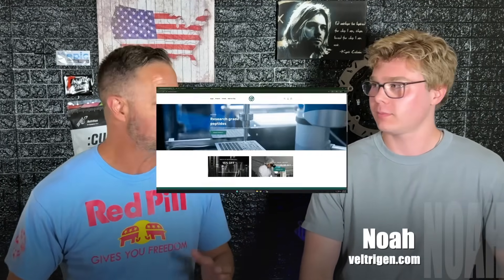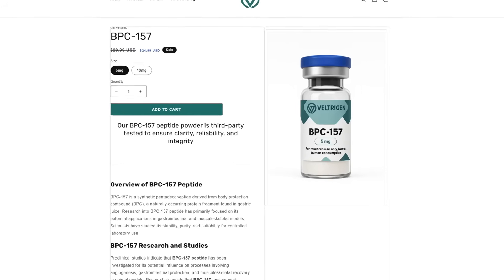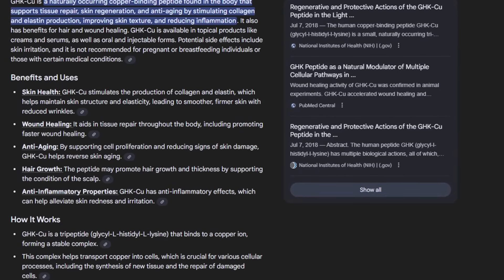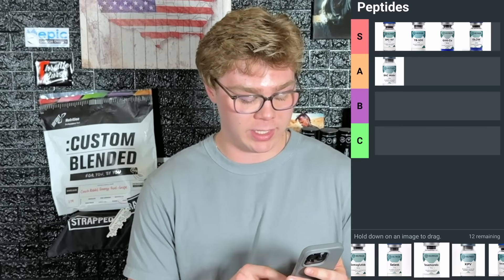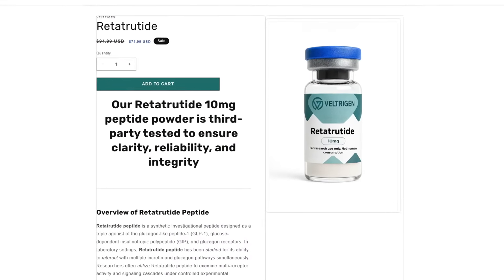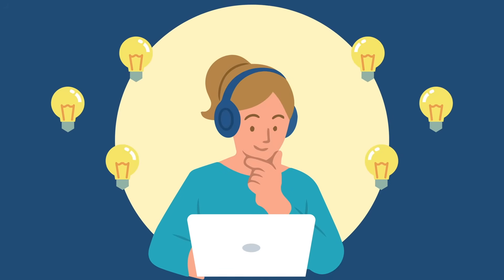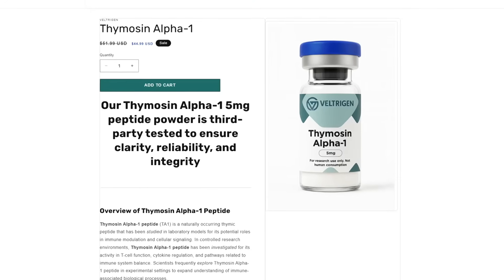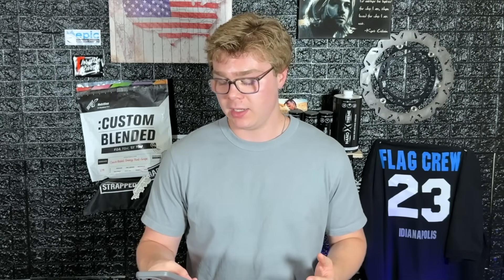Inside the World of Experimental Research Molecules (Explained)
This video is for informational and educational purposes only. Nothing here is medical advice. The compounds discussed are examined strictly in the context of laboratory research, scientific curiosity, and history.

Join us as we explore the science, background, and ongoing interest in several experimental compounds that are being studied worldwide.

Chapters:
00:39 – Why Scientists Study Experimental Compounds
01:53 – Compounds with research in healing and support
04:21 – Research Considerations
04:44 – Molecules That Interact With Growth Hormone Pathways
06:05 – GLP Analogs (general overview)
08:27 – Nootropic research aminos
09:42 – Studying an anti-inflammatory molecule
10:22 – Understanding a unique compound
11:32 – Research into a compound with immune effects
12:30 – Delta sleep inducing compound
13:21 – Research Handling Considerations